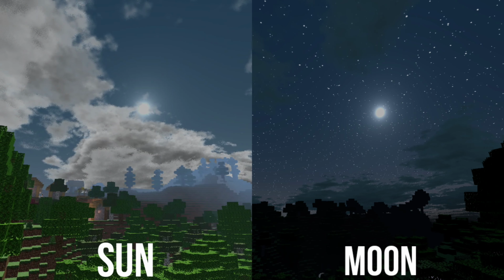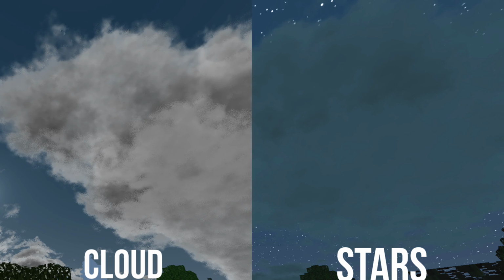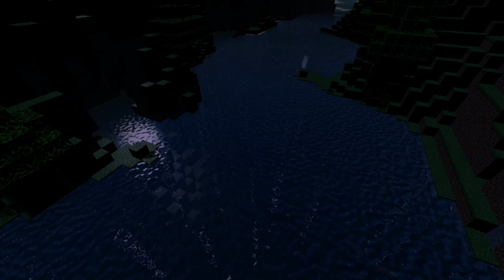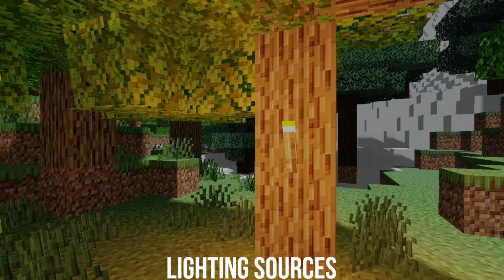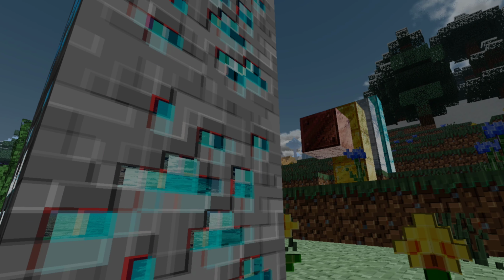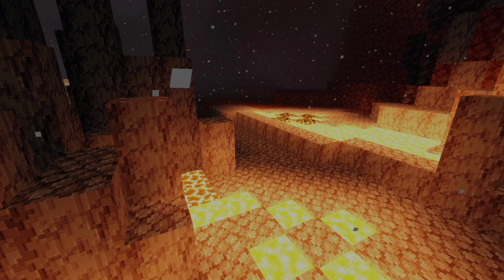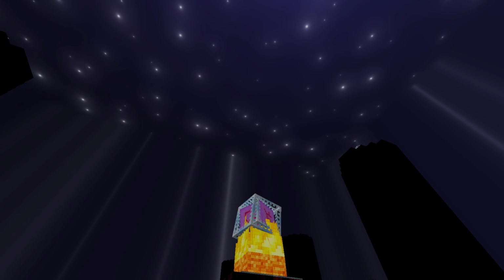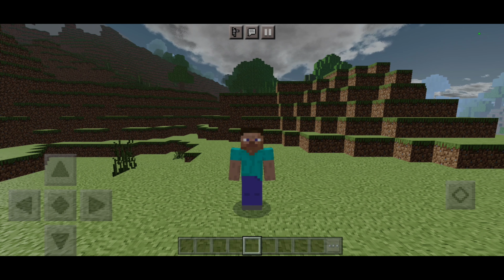MCPE Mantra Shader Ultra for Render Dragon 1.19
Welcome Back and finally my first Render dragon shader video!

Today I will be showcasing the Mantra Shader for MCPE 1.19
This shader requires a good device so don't make your phone into a hot potato

Artist: C418
Album: Minecraft Volume Beta
Title: Aria Math

Phone Specs:
Device: Samsung S22 ultra
RAM: 12GB

Timestamps:
00:00 - Cinematic
01:53 - Intro
02:13 - Sun & Moon
02:28 - Clouds & Stars
02:45 -  Waving Stuff
02:59 - Water
03:46 - Shadows
04:00 - Lighting Sources
04:29 - PBR
05:06 - Nether
05:40 - The End
06:20 - Gameplay
06:42 - Outro